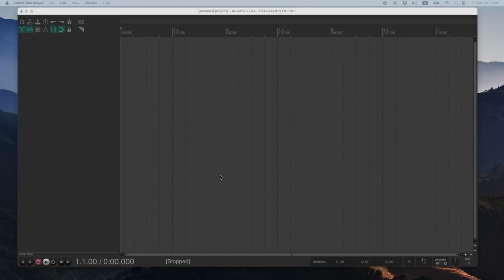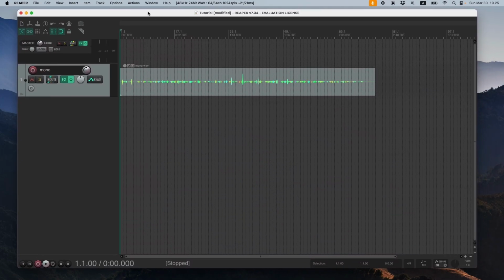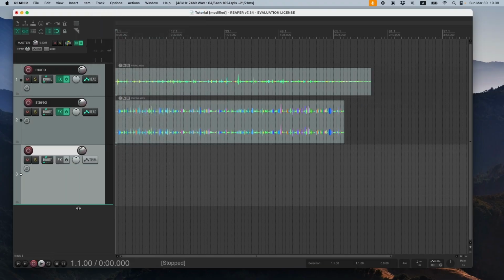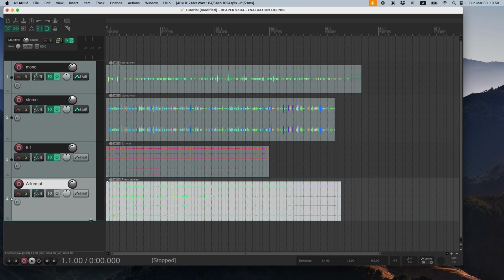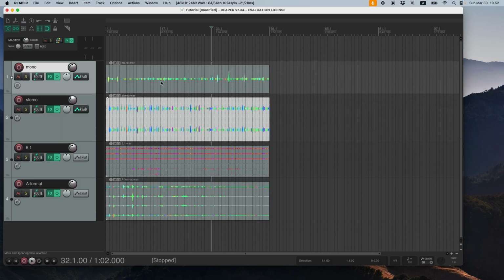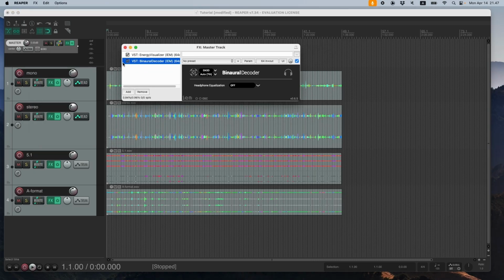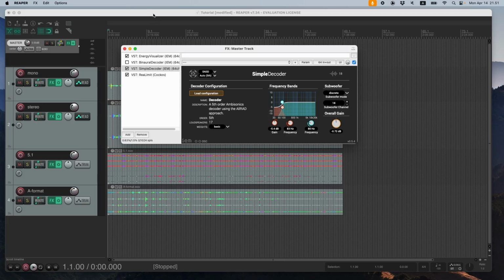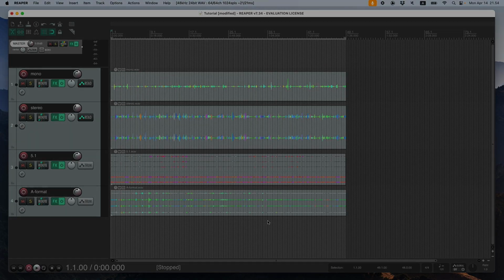"Setting Up Your Reaper Session" by Otto Iivari (How To Ambisonics)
In this video Otto Iivari will show you an easy way to set up your Reaper session so you can start working in ambisonics format. You’ll learn how to position your sounds in a 3D sound field, create trajectories, monitor with headphones, connect to an ambisonics system, and render your project.  No prior experience with ambisonics is needed. This is a beginner-friendly guide. By the end of this video, you’ll be able to create your own ambisonics composition or performance. So let’s get started.

Time stamps:
00:00 Intro
01:00 Setting up project
02:07 Encoding mono file
04:40 Encoding stereo file
06:36 Encoding 5.1 surround file
09:12 Encoding ambisonics microphone recording
11:17 Otto' s comment regarding encoding part
12:05 Setting up master channel and reaper project for ambisonics decoding (binaural headphones or speaker playback)
17:24 Rendering your project
21:20 Outro

Check our tutorials on "Strategies for ambisonics ensamble using SonoBus and/or Dante"

How To Ambisonics video tutorials are supported by: Latvian Performers’ and Producers’ Association (LaIPA) and Liepāja2027.